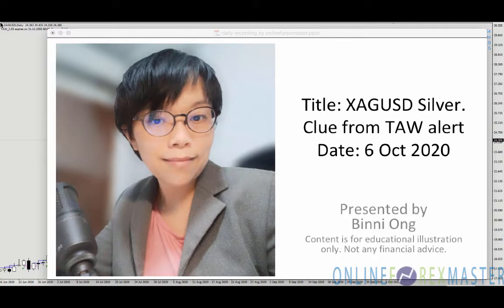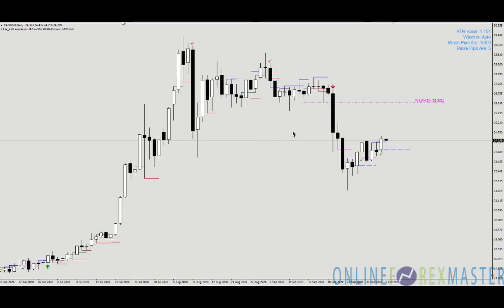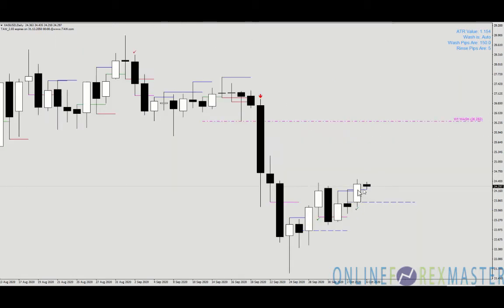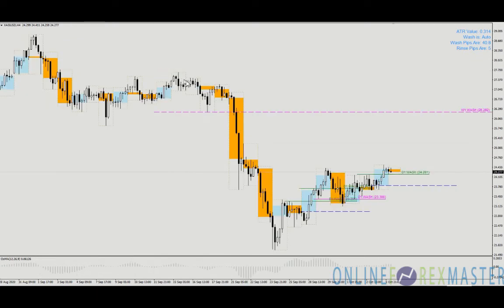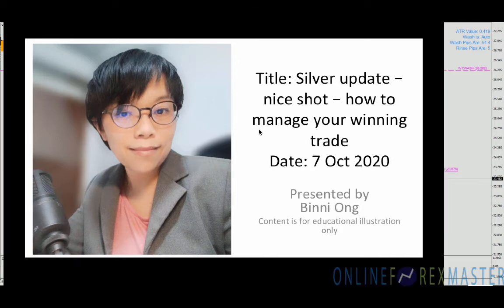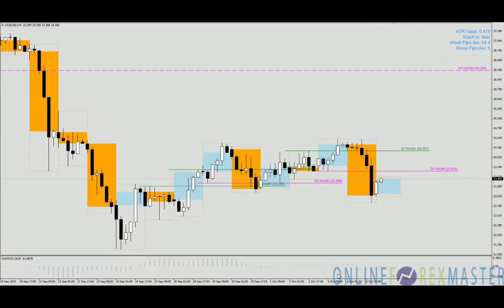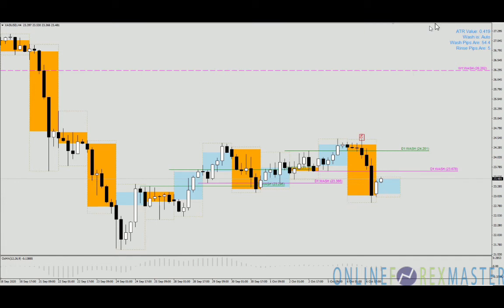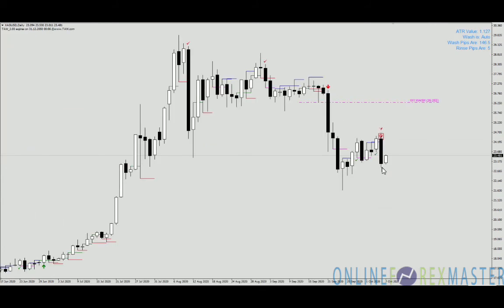Silver trade how we make this winning trade and how to manage a winning trade with your stop loss.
Trade forex, equities or commodities with The Alien Wash.
The Alien Wash is to catch fake market movement that is artificially created by the market players.

This video explains how we use The Alien Wash to plan the Silver trade. Most importantly, how to manage a winning trade with your stop loss.
Register for one month trial of The Alien Wash indicator - last day of use is 15 Nov 2020.

Crazy thoughts on trading (forex, cfd, good, oil mainly). A glimpse into whats traded in onlineforexmaster.com